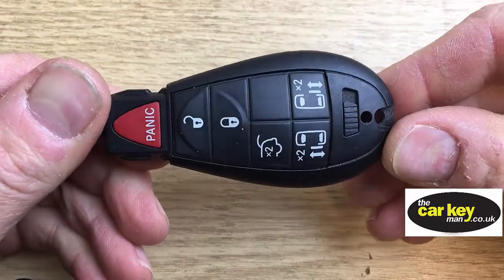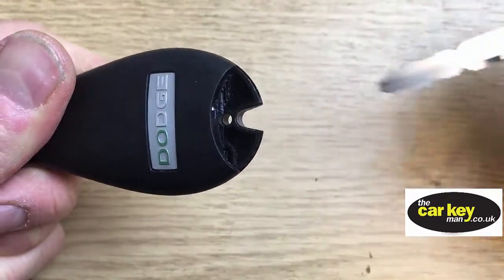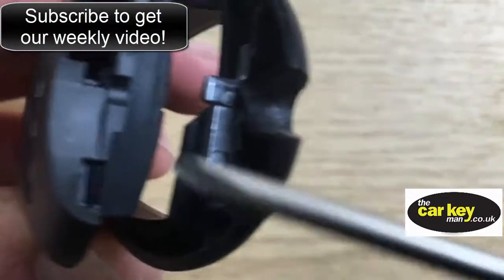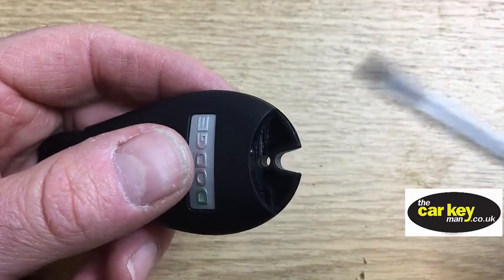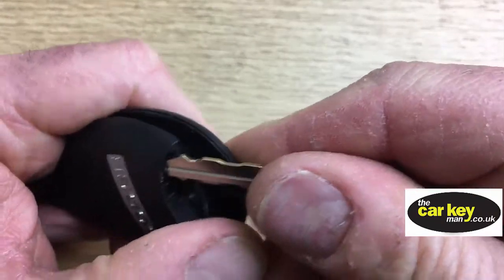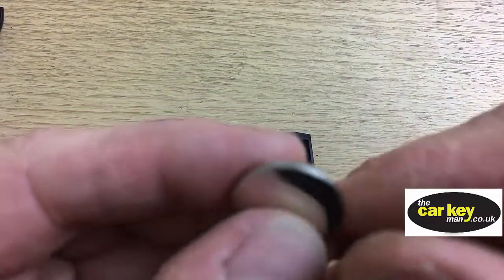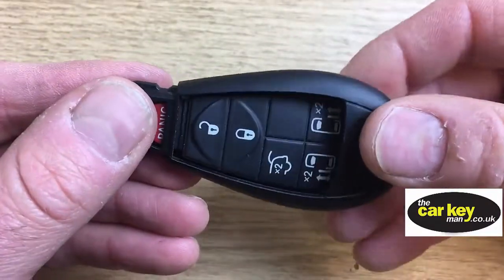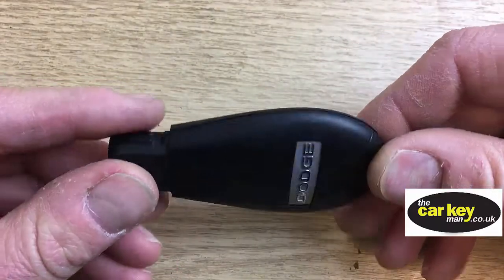Dodge Grand Caravan Chrysler Town Country Key Battery Change HOW TO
This video with show you how to change the key battery on a very popular dashboard key in the US. Also a bit a mystery in the UK, this key is easy to open if you know how and changing the key battery on this Dodge Grand Caravan key is simple.
Chrysler Town Country is the same key with a different badge !

CR2032 Duracell Battery 2 Pack